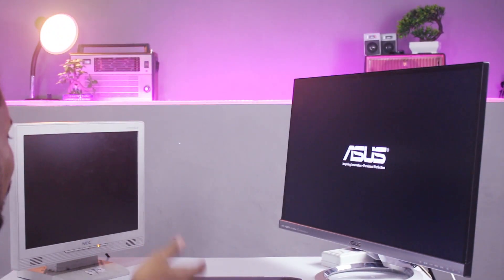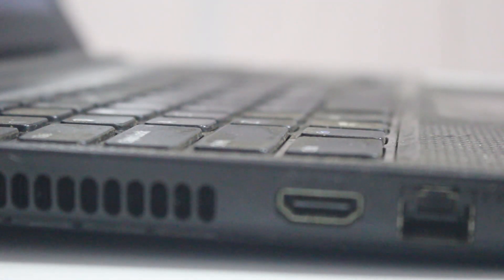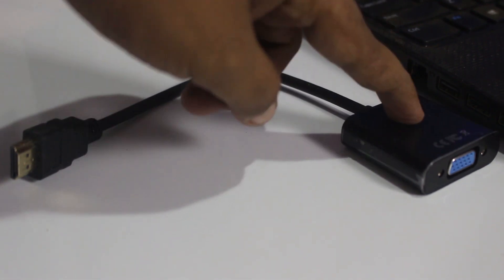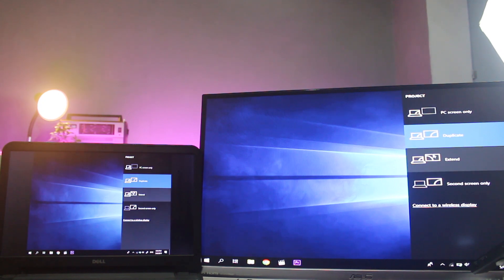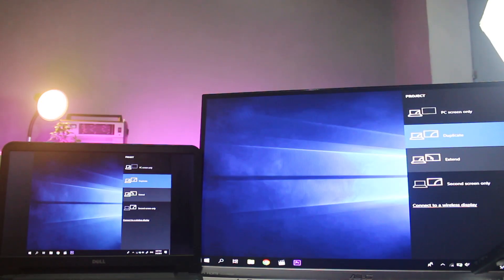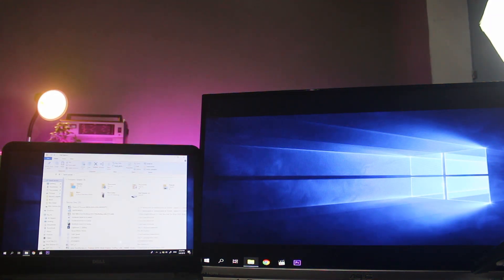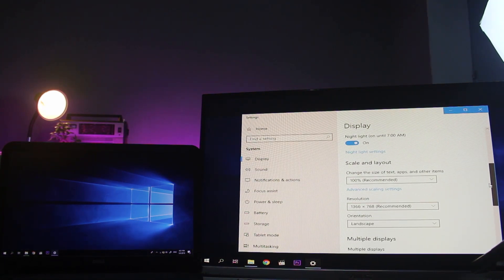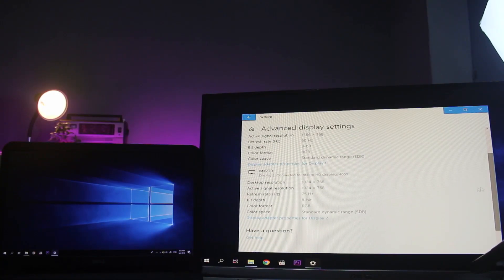How extend laptop screen to monitor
ලැප්ටොප් එකට තවත් Display සවිකරන ආකාරය සිංහලෙන් - How to extend laptop screen to monitor Explained in Sinhala via HDMI and VGA. extend display windows 10 how to extend laptop screen to two monitors how to make two monitors work with one computer setting up dual monitors in windows 7 two monitors one computer different display how to connect two monitors to one computer with one vga port windows 7 not detecting second monitor extend screen shortcut. how to setup dual monitors windows xp windows xp duplicate monitor windows xp not recognizing second monitor dual monitors windows xp not working windows xp external monitor shortcut windows xp two monitors same display how to connect two dell monitors together windows xp 3 monitors

📌 eBay Dropshipping හරහා ලක්ෂ ගණන් හොයන හැටි දැනගන්න